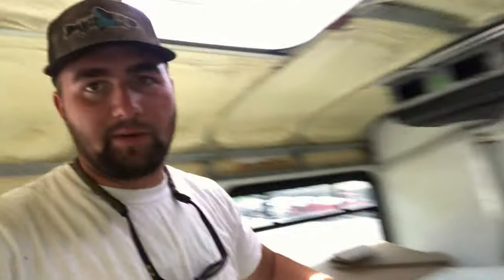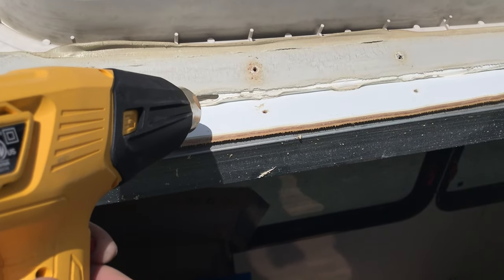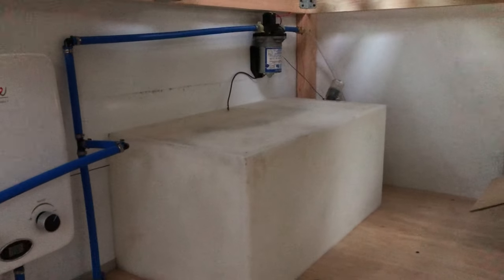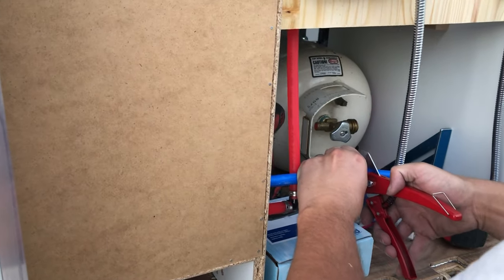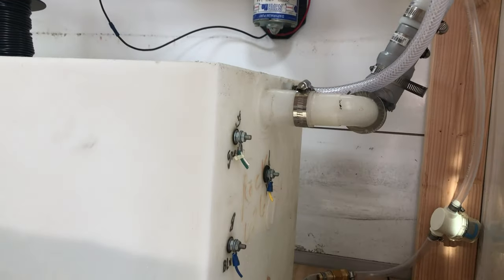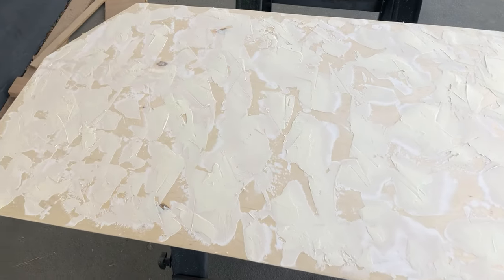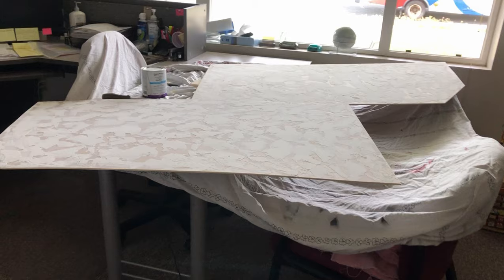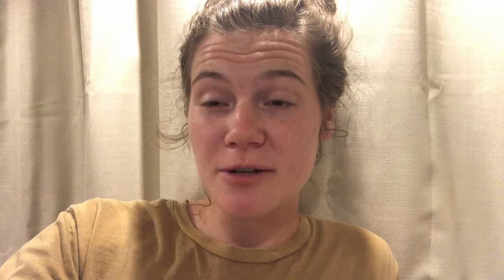BUS BUILD PT. 3 Our Bus Has 2 Skylights!! | Plumbing, Cushions, Skylights, & Wall Pieces!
We did some really unique and custom skylights and wall pieces. We got started on our couch cushions. Plumbing is all done and we are making real progress on our bus! We love it already! Tell us your thoughts. below!!

Keep following along for more!